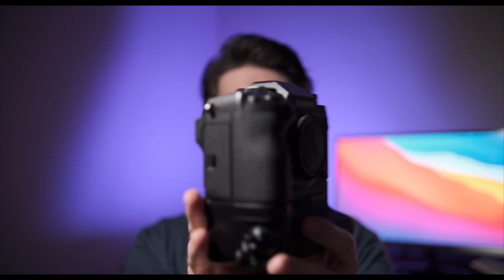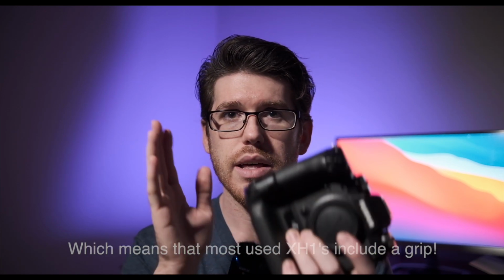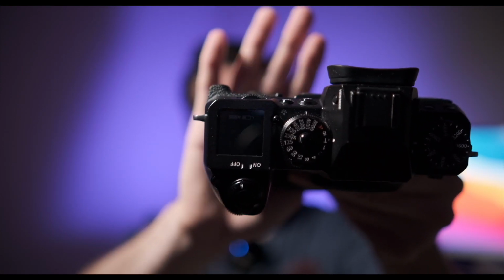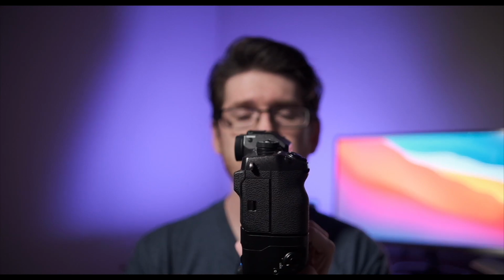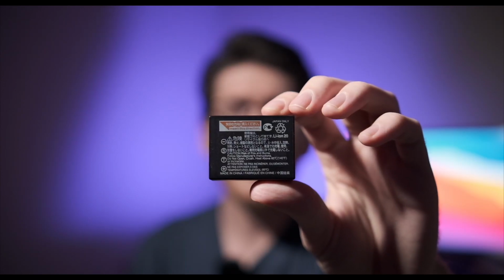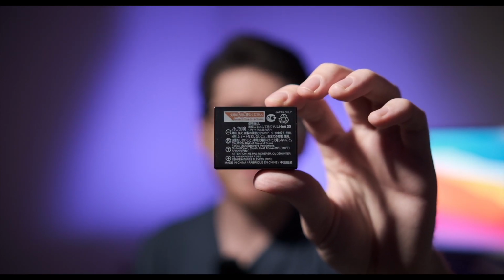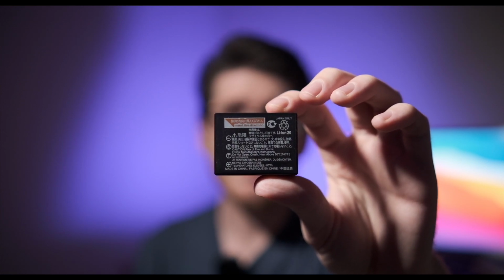Is the Fuji XH1 good for pro video work in 2021?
Hey Guys!

In this mini review I talk about my impressions of the Fuji XH1 for wedding filmmakers.. As a disclaimer, I currently use Fuji for all of my pro work but I am very critical when it comes to my cameras and I'm not a fan boy of any one brand.

Amazing deal on the XH1 with Grip